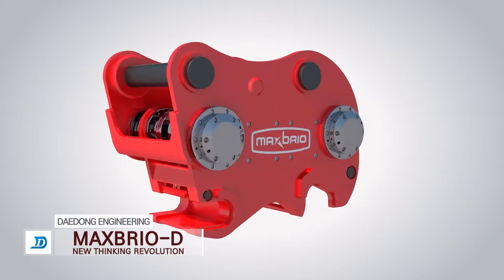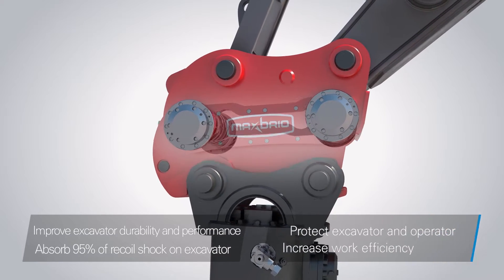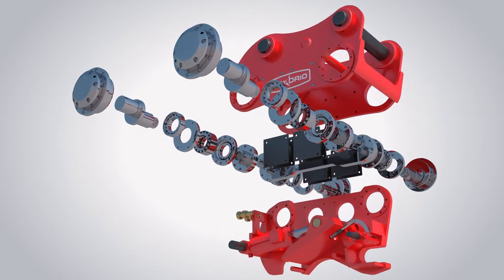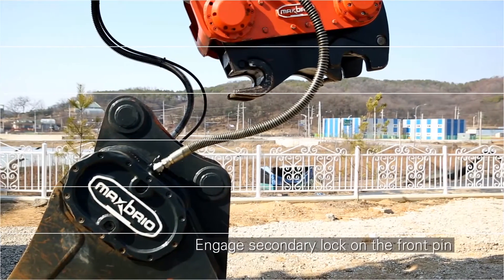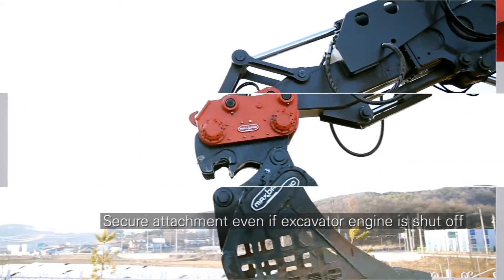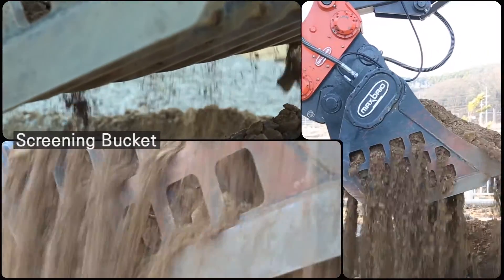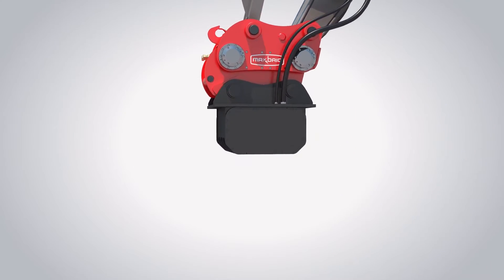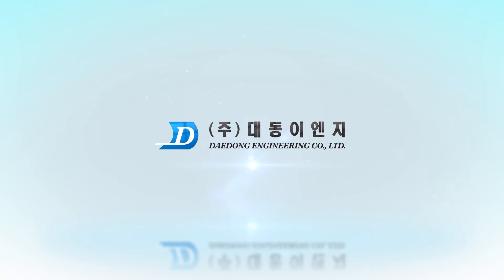DAEDONG Engineering MAXBRIO-D "ANTI-SHOCK" technology to protect excavator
MAXBRIO-D is a truly revolutionary product you've never seen before.

It absorbs more than 95% of breaker recoil shock without compromizing the productivity while increasing the life span of excavator and brings great comfort to operator.

It can also utilize a variety of vibratory attachments such as vibro bucket, vibro screening bucket, vibro roller compactor, vibro asphalt cutter and etc.

Powerful vibration brings a huge benefit to excavation performance.